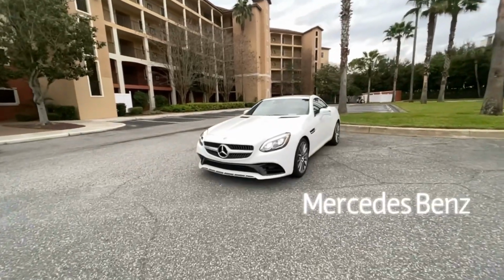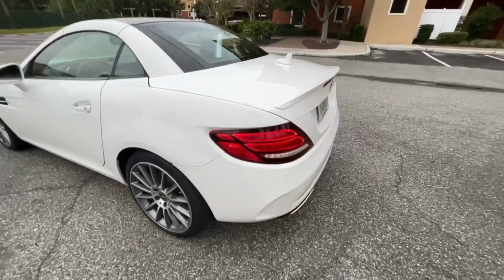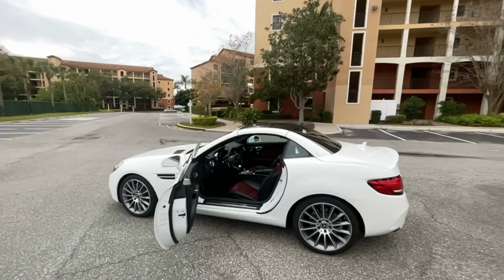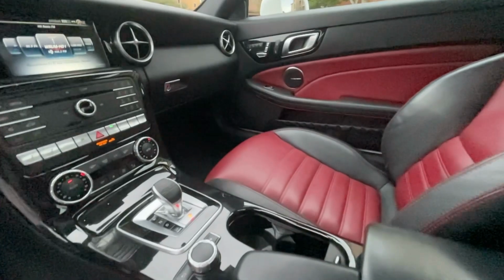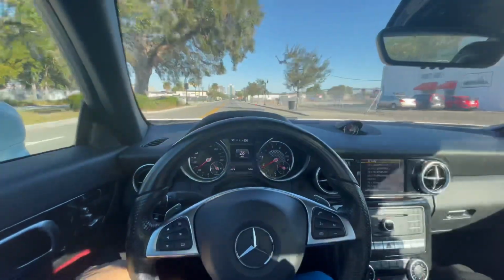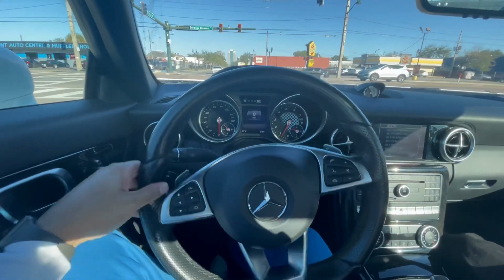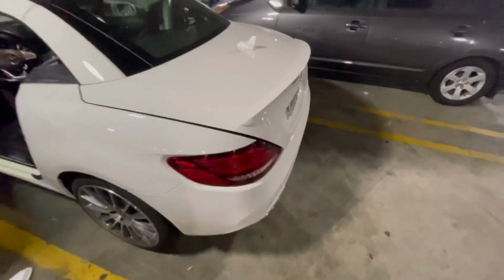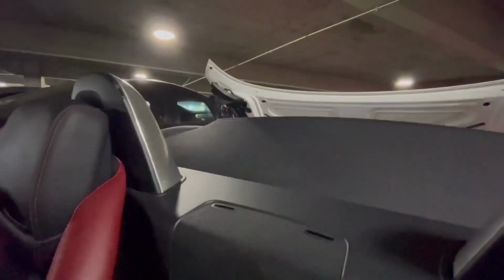Mercedes Benz SLC roadster review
A detailed review of the Mercedes Benz SLC. The last of a dying breed as Mercedes discontinues it’s roadster lineup